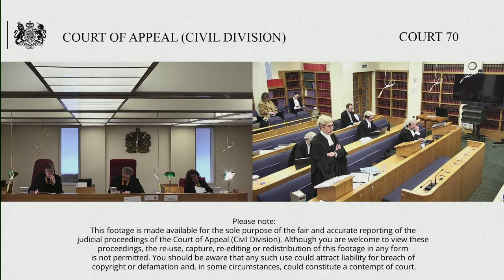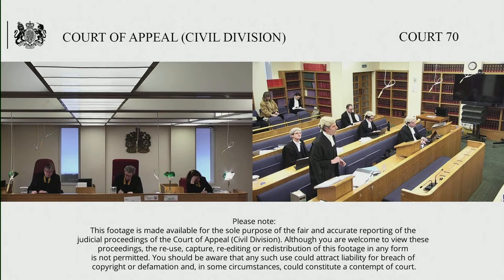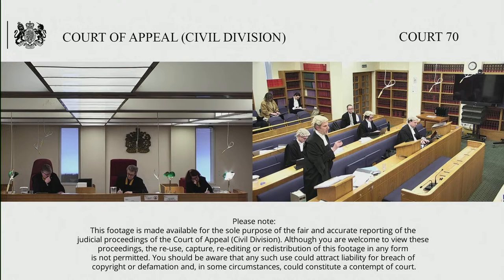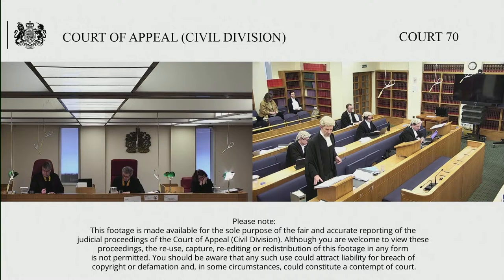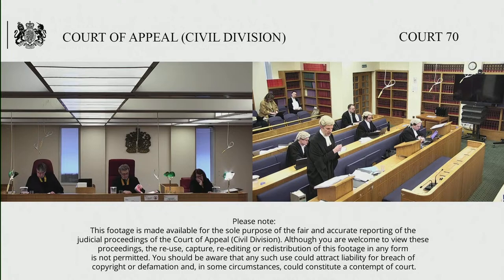Secretary of State for Levelling Up, Housing & Communities (appellant) v Caldwell & anr (respondent)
Before The Senior President of Tribunals
Lord Justice Coulson
Lady Justice Andrews

With permission granted by Mrs Justice Lieven on 07 August 2023, the Appellant in this court (First Respondent below) appeals her order allowing the appeal made under s.289 of the Town and Country Planning Act 1990 of the Appellants below (Respondents in this court) and the planning statutory review claim made under s.288 of the Town and Country Planning Act 1990.